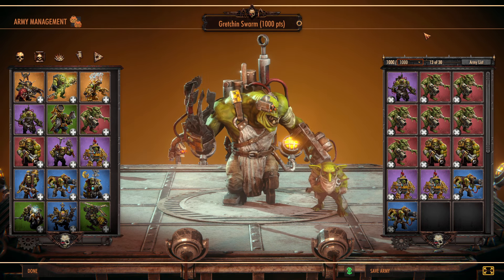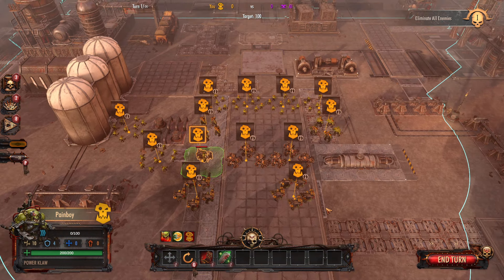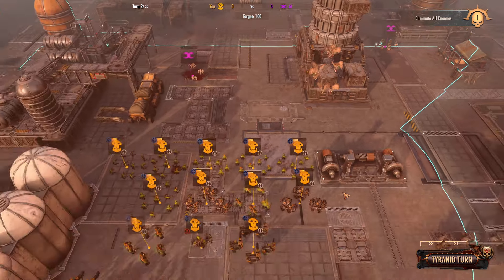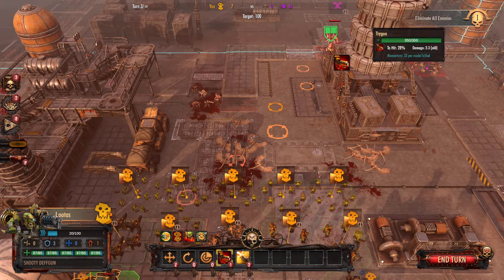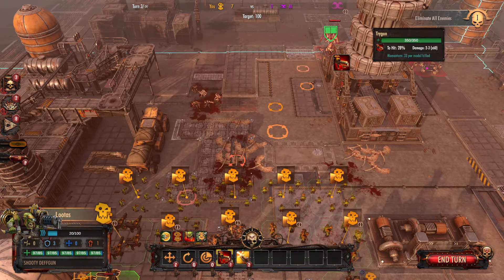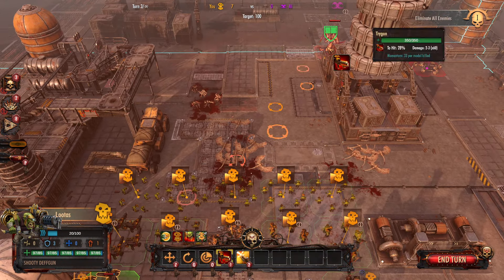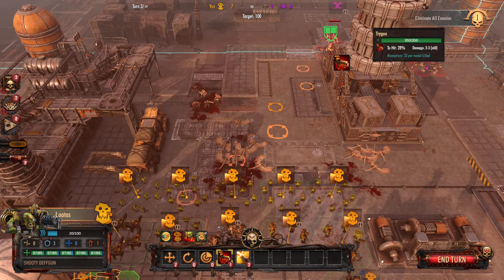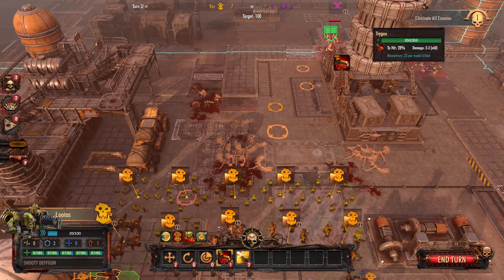1,000 Points Weaker! - Orks (1000 pts) VS Tyranids (2000 pts) - Warhammer 40,000: Battlesector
Hello all, I am DisturbingPuppet.  I play games and post them here along with the occasional stream. This is a continuation of a series of skirmishes playing as the new Ork faction in Warhammer 40,000: Battlesector, in which I give the AI a point advantage and see how I do. Thank you very much for watching.